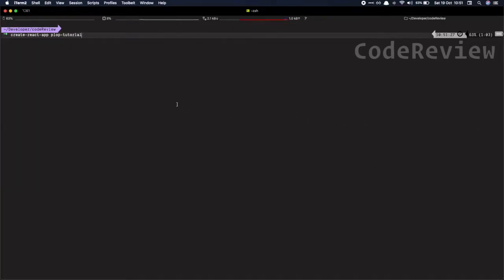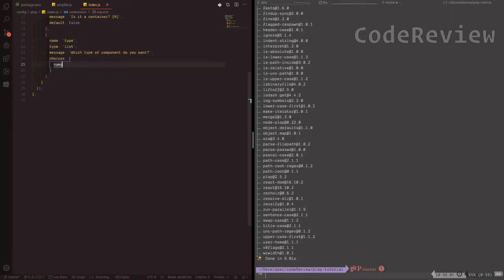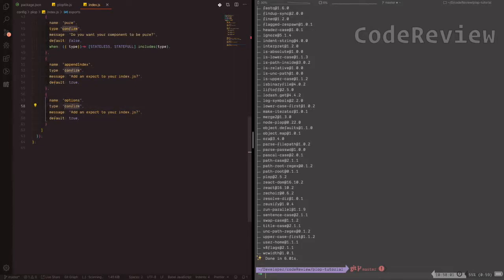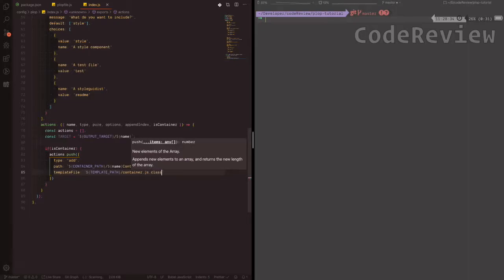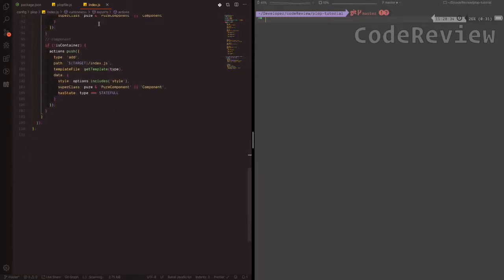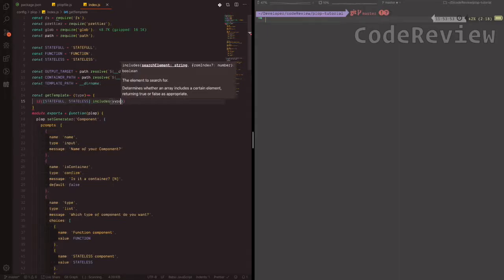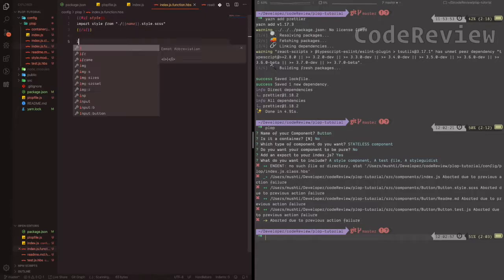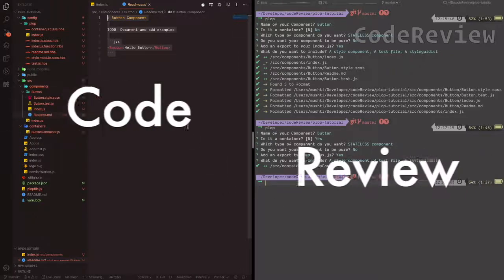Set up plopjs with React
plopjs tutorial.